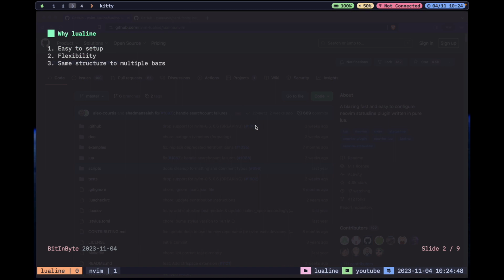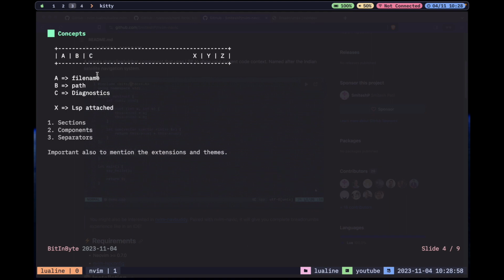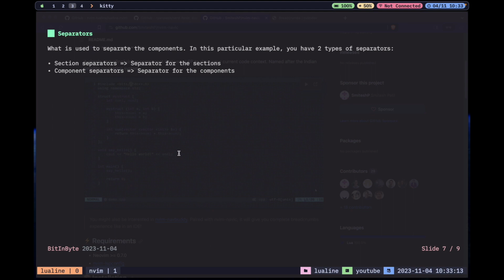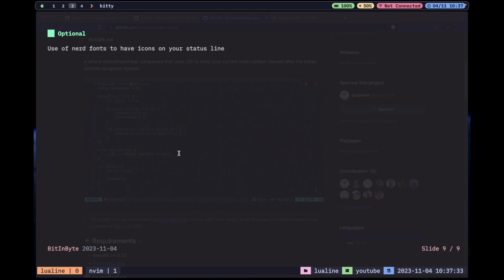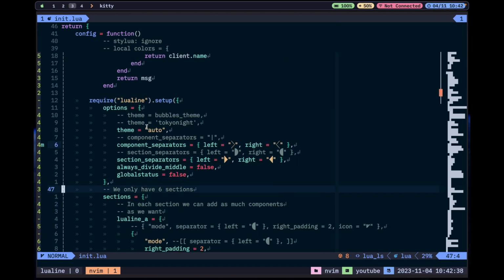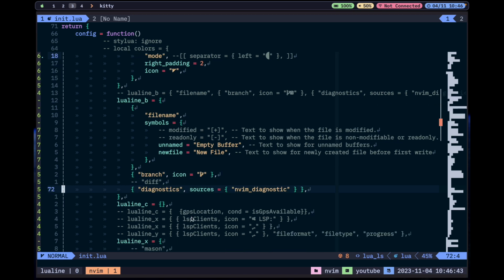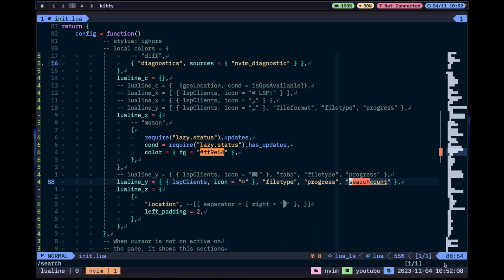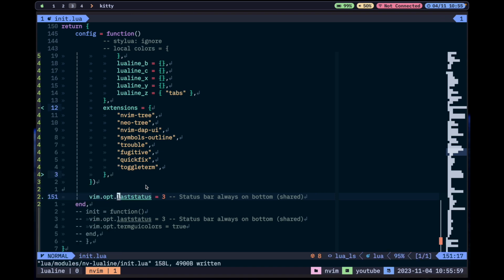Neovim | It's a lua? It's a line? It's a lualine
In todays episode, where gonna be talking about a topic you have requested on the comments, lualine and how I setup it. We're going to explore the different ways and options available.

Thanks one more time for all of your support, it means a lot for me...